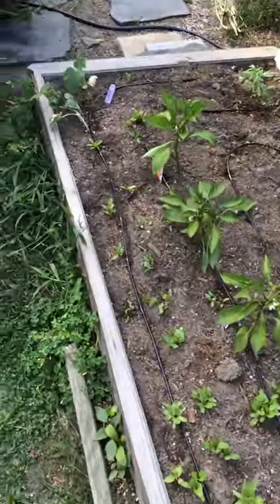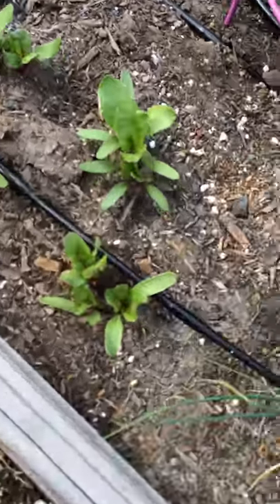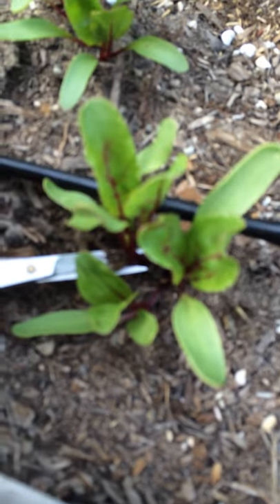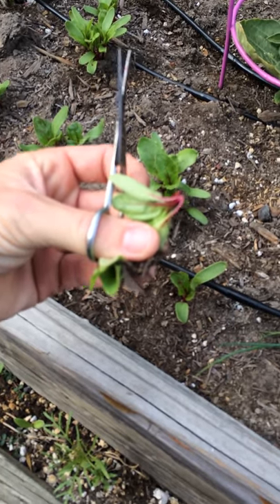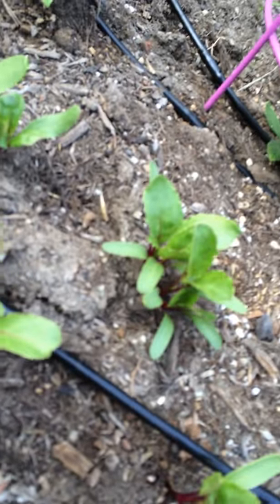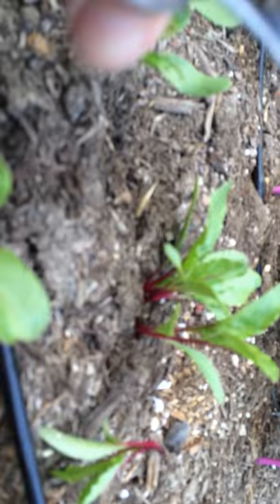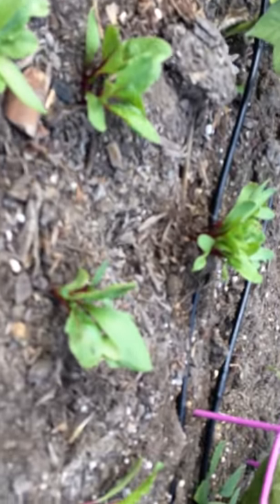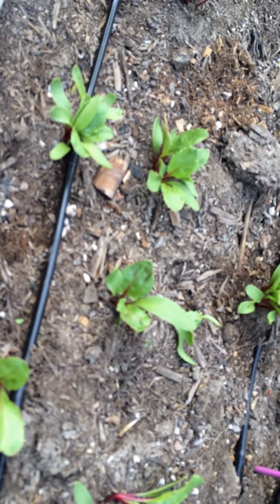How to thin beets in your vegetable garden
This video describes how to thin young beet seeds in your vegetable garden to increase yield.

Or check out how we can help you get started with your own organic vegetable garden at StartOrganic.org